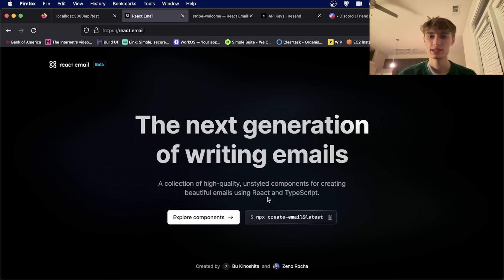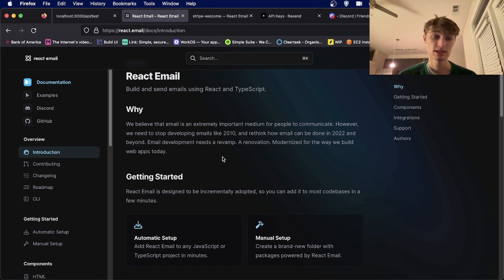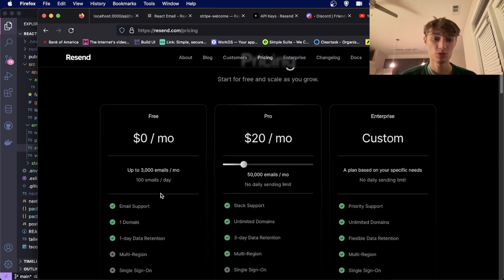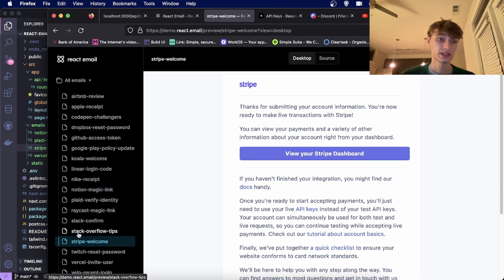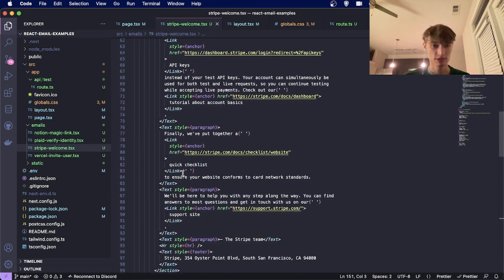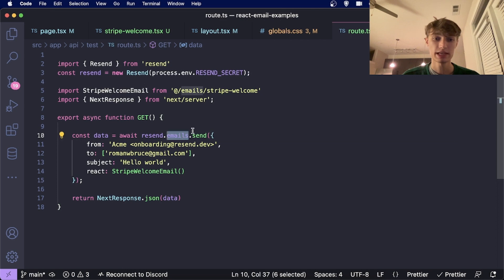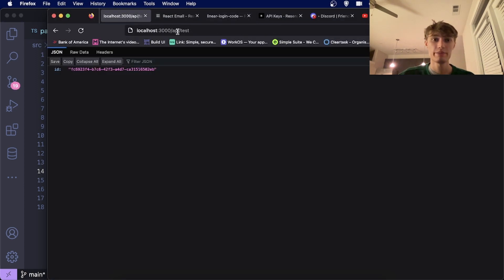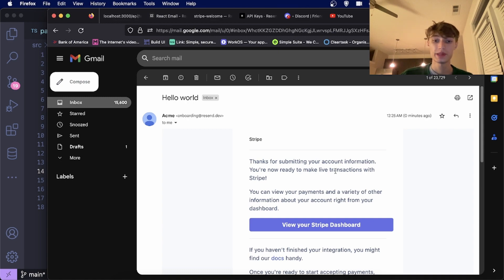Create beautiful emails using React (react-email showcase)